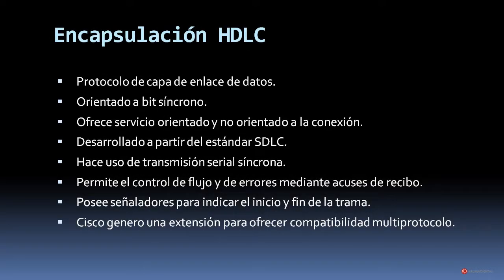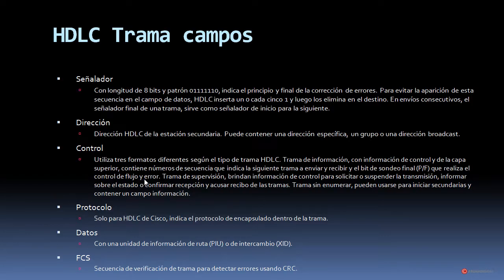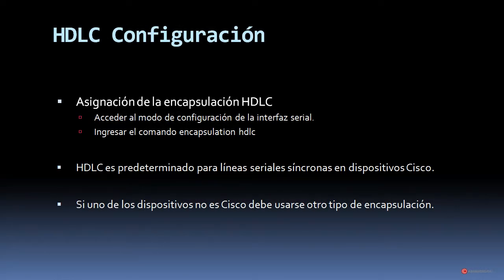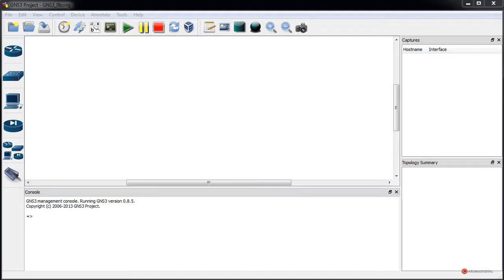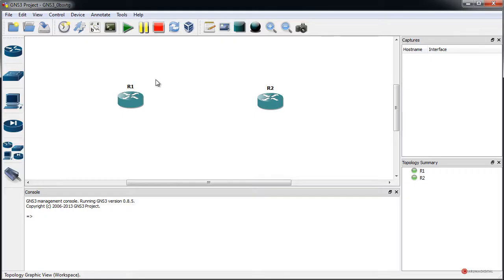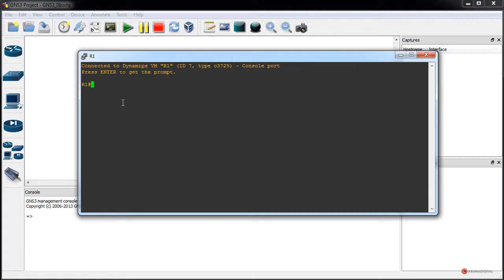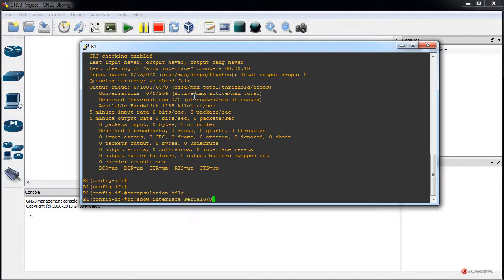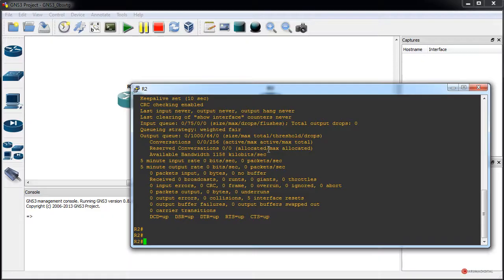Redes 128 WAN Encapsulacion HDLC y GNS3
Categoria: Informatica.
Subcategoria: Redes.

Software: Packet Tracer.

Resumen: Estudiaremos las particularidades del protocolo de encapsulación HDLC y recuperaremos el fantástico emulador de redes GNS3, para usarlo en un sencillos laboratorio donde implementaremos el protocolo y en próximas practicas de nuestra serie.

Herramientas: Encapsulacion, HDLC, Cisco, GNS3, Router, Interfaz, Serial.